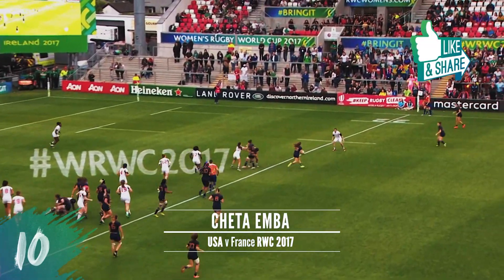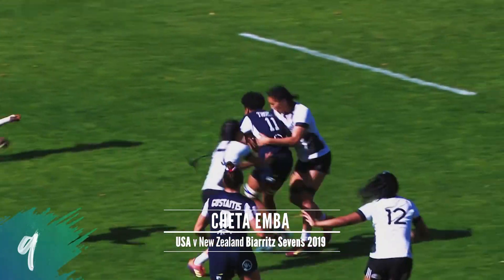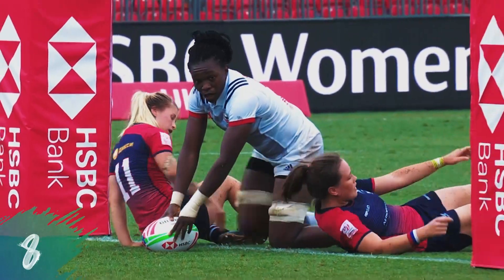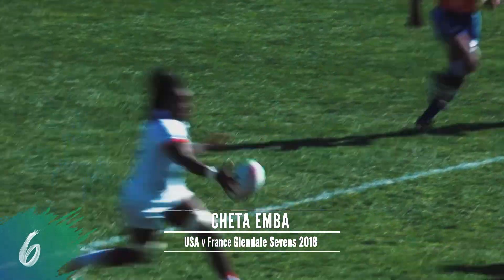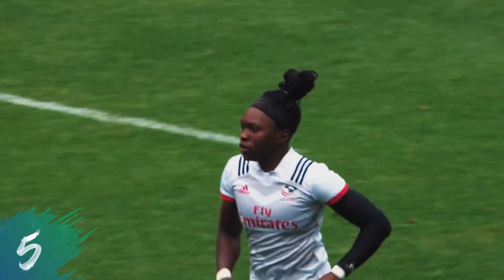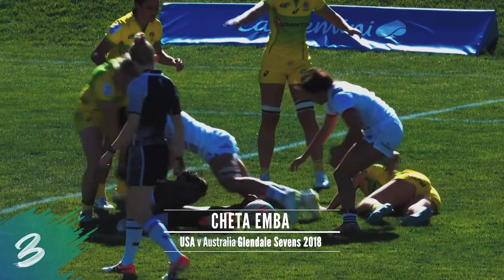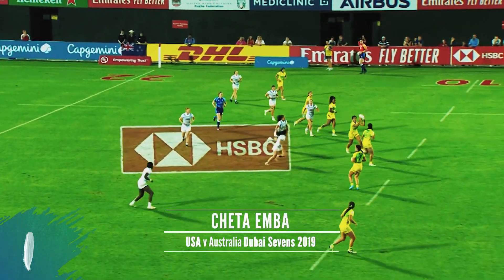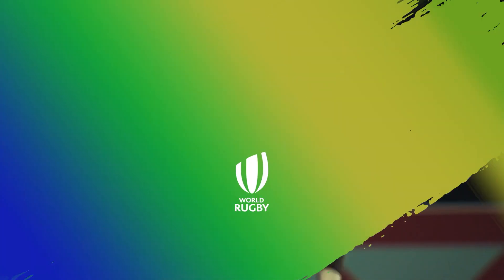Cheta Emba | USA Rugby's Lightning in a Bottle! | Top 10 Tries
Watch USA Rugby star Cheta Emba's top 10 tries as she shows off her speed, strength and savvy on the World Rugby Sevens Series circuit and at the Rugby World Cup!

Which is your pick of the bunch?

For news, stories, highlights and more, go to our official